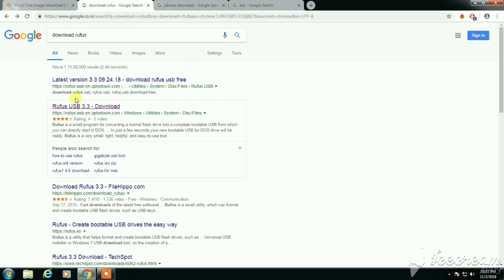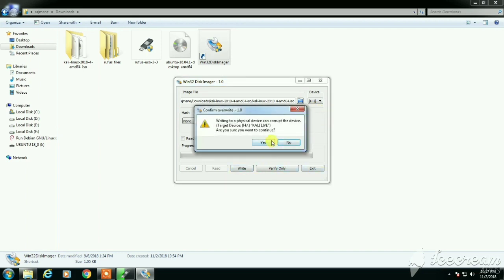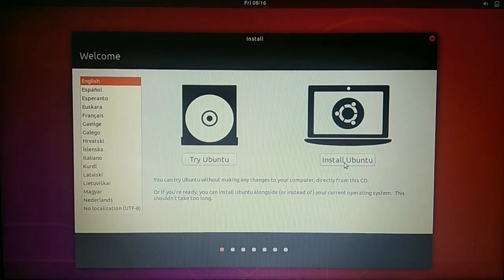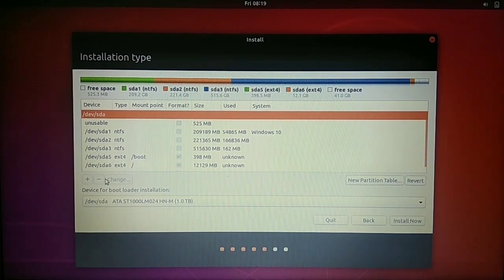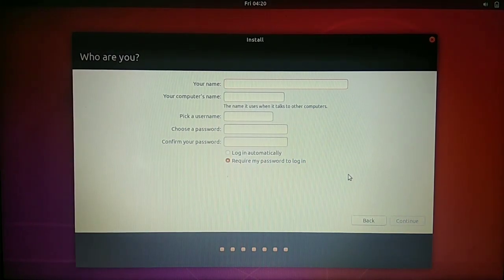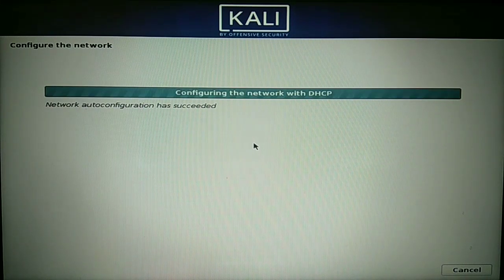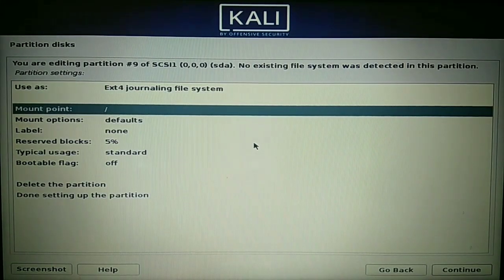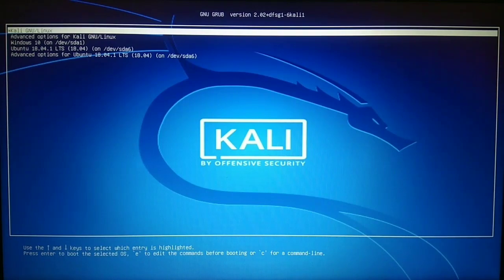Triple Boot Windows Ubuntu Kali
This video will shows you how to Triple Boot Windows Ubuntu & Kali Linux.
Watch The Whole Video carefully & install it.
linux keeda